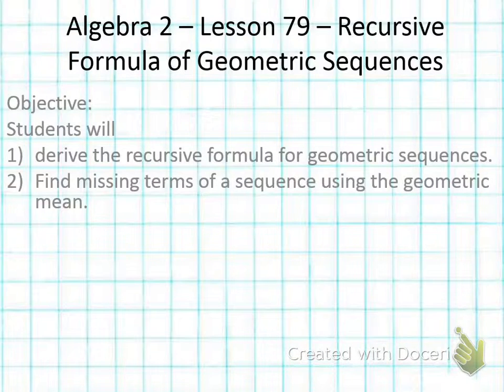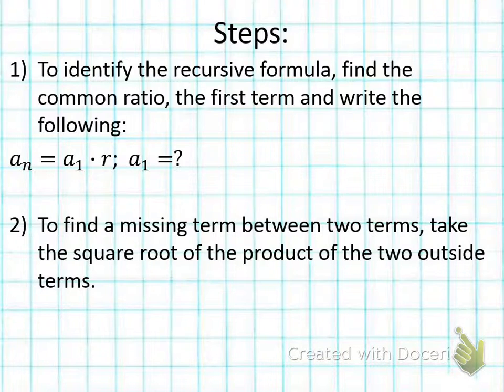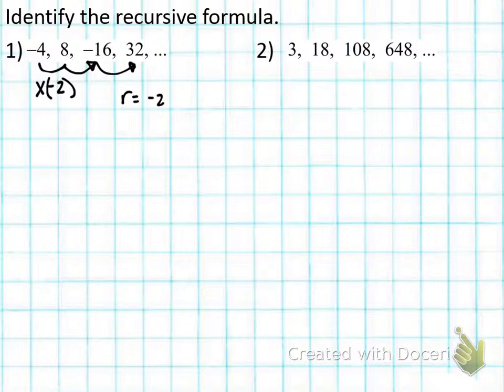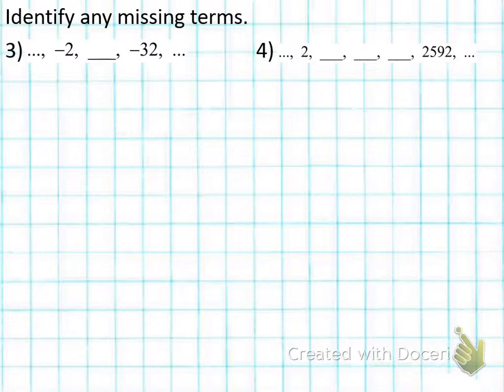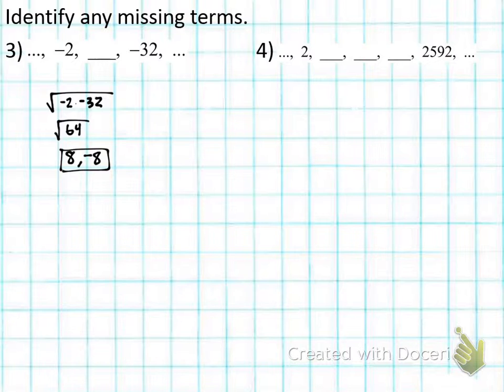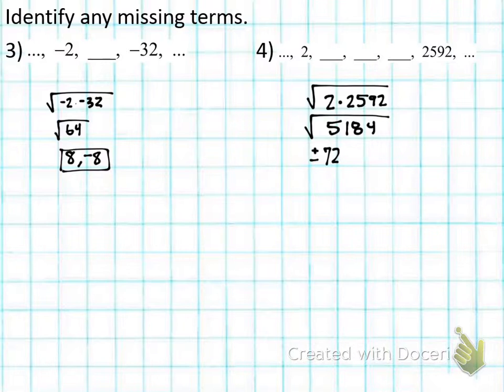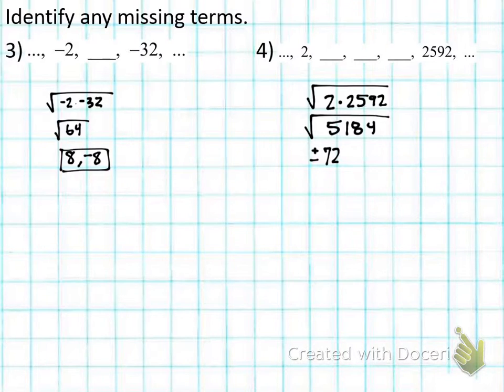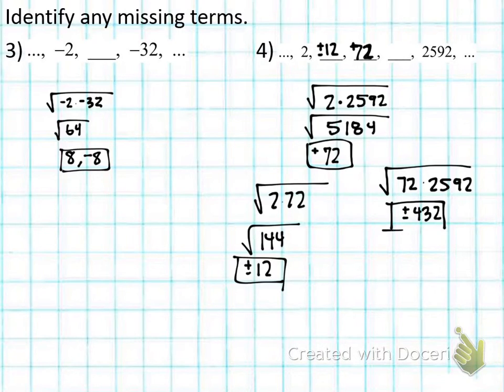Alg. 2 -031315